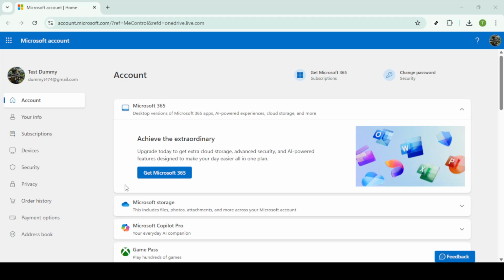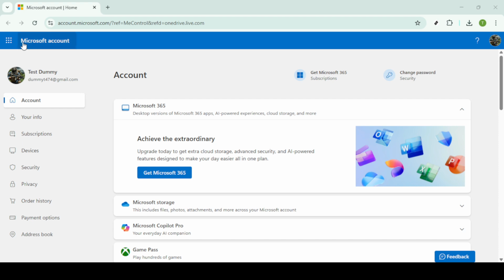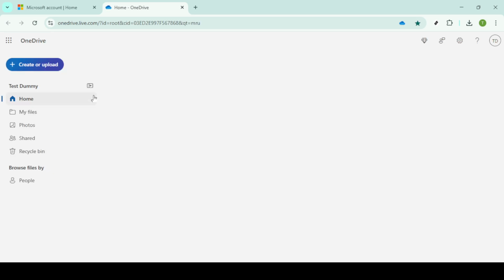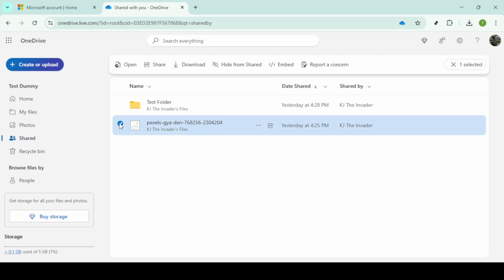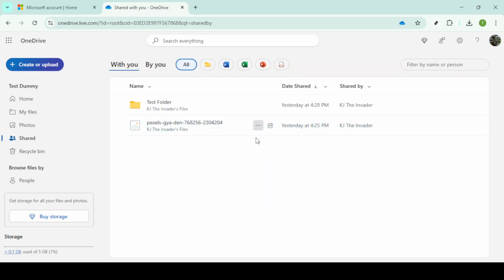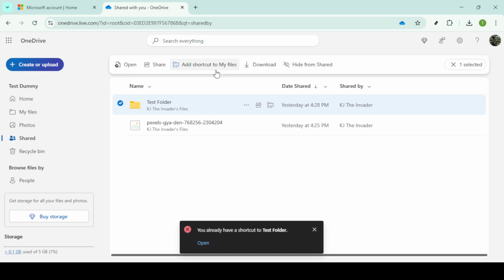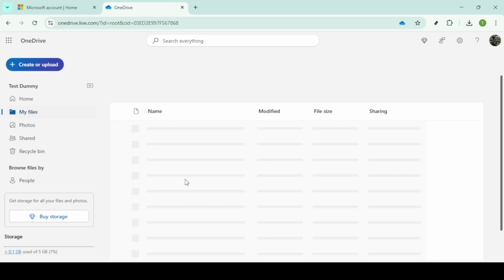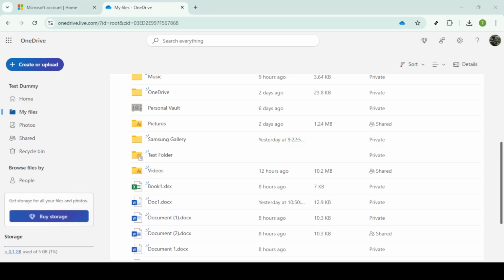How to Sync Onedrive Shared Folder Locally [2025 Full Guide]